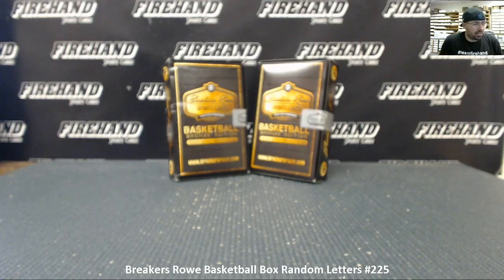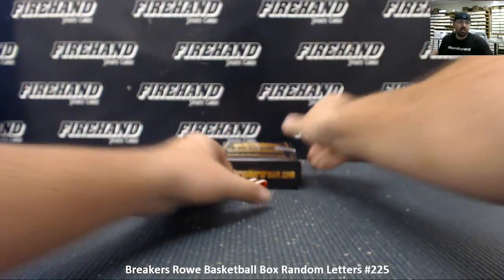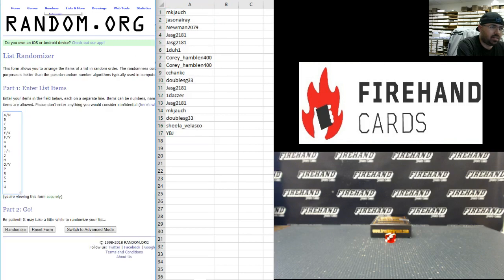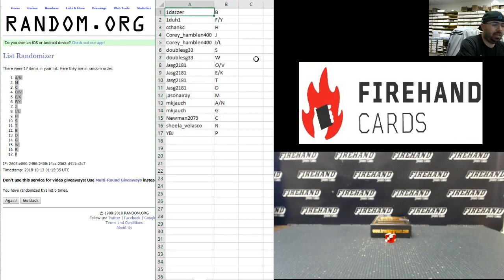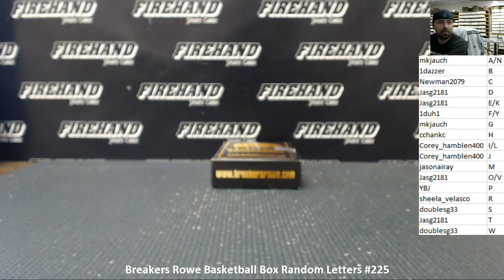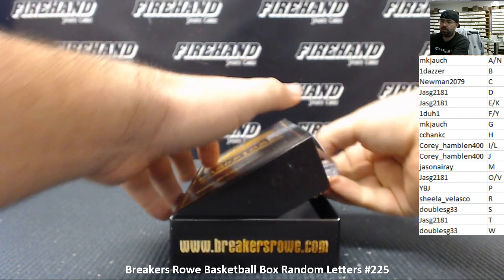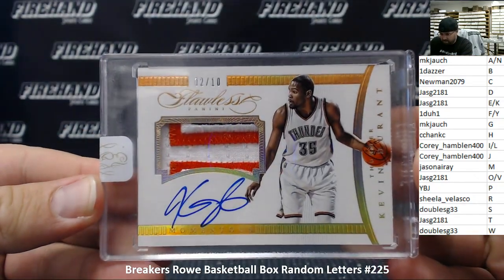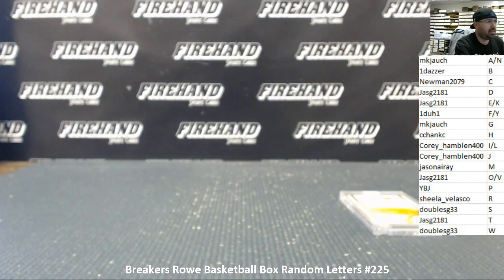10/12/2018 Breakers Rowe Basketball Box Random Letters #225